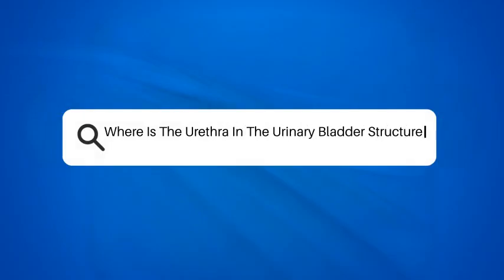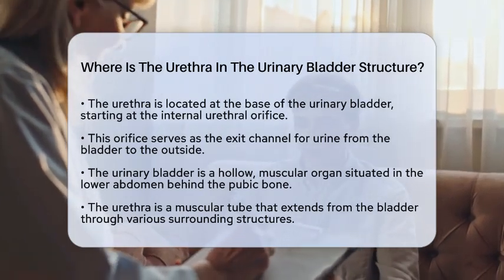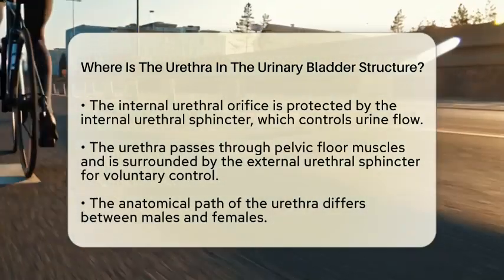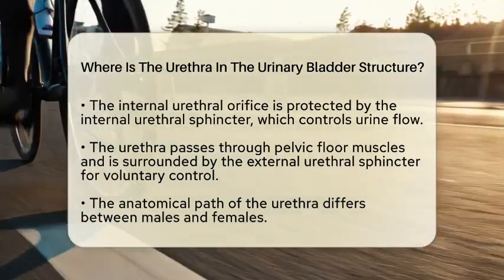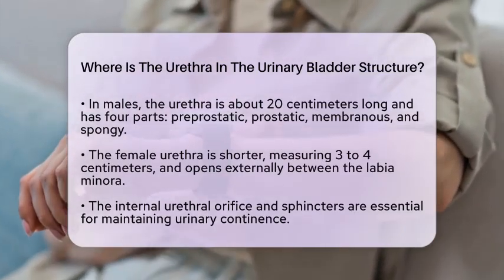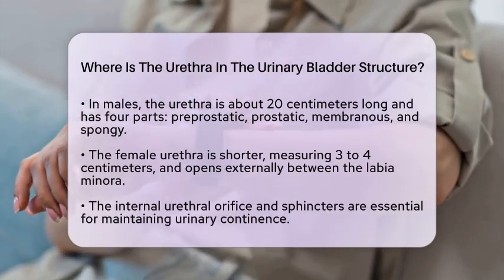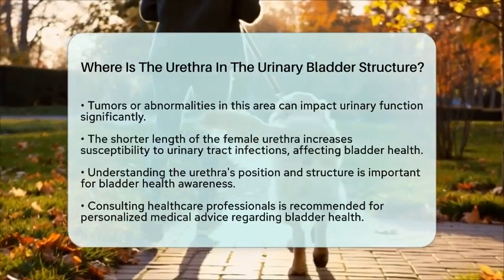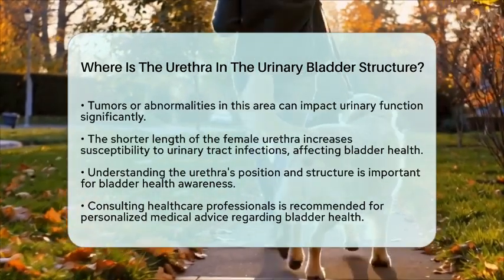Where Is The Urethra In The Urinary Bladder Structure? - Bladder Health Support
Where Is The Urethra In The Urinary Bladder Structure? In this informative video, we will discuss the anatomical relationship between the urethra and the urinary bladder. Understanding this connection is essential for anyone interested in bladder health and function. We will describe the structure of the urinary bladder and how the urethra serves as the pathway for urine to exit the body.

We will also highlight the differences in urethral anatomy between males and females, which can have implications for urinary function and health. The role of the internal and external urethral sphincters in maintaining continence will be explained, as well as how anatomical variations can affect susceptibility to urinary tract infections.

This knowledge is important for recognizing potential health issues related to bladder function. We encourage viewers to consult healthcare professionals for personalized medical advice regarding bladder health and function.

About Us: Welcome to Bladder Health Support, your go-to channel for clear and accessible information on bladder health. Here, we focus on essential topics including bladder cancer symptoms, types of bladder cancer, diagnosis, and treatment options. We also provide guidance on managing bladder conditions, preventing urinary tract infections, and living with an overactive bladder. The content provided is for general informational and educational purposes only. It is not intended to substitute for professional medical advice, diagnosis, or treatment. Never disregard professional medical advice or delay seeking it because of something you have seen in this content. Never rely on this information in place of consulting with qualified healthcare professionals. The creators and distributors of this content are not responsible for any adverse effects or consequences resulting from the use of any suggestions, preparations, or procedures described in this material. Always consult with your healthcare provider before starting any new health-related practice or program.